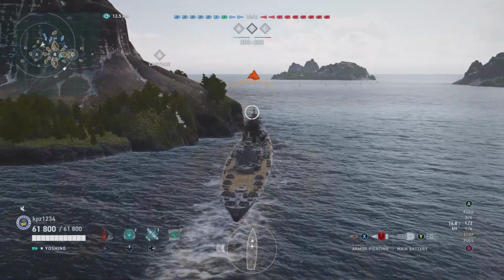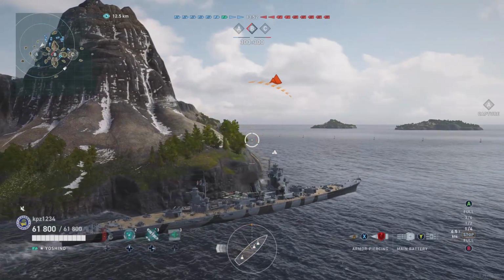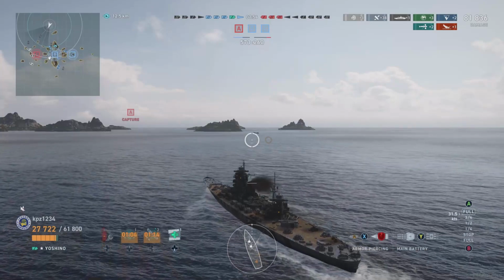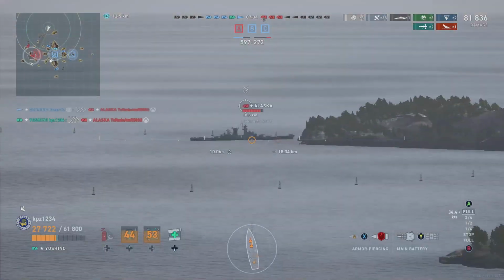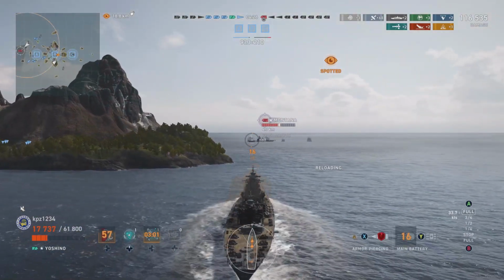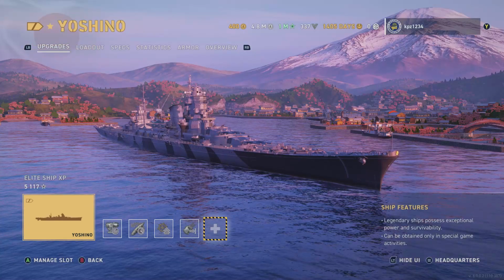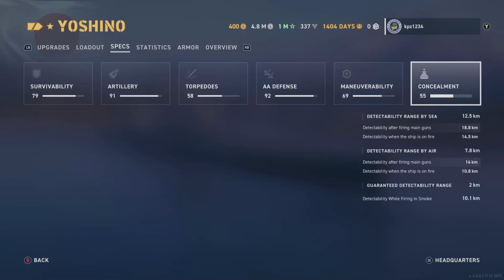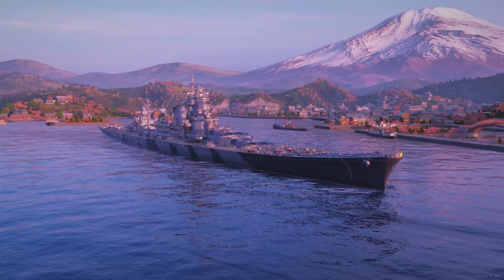Yoshino First Match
First Match in the Japanese Legendary Tier Cruiser Yoshino in World of Warships Legends.